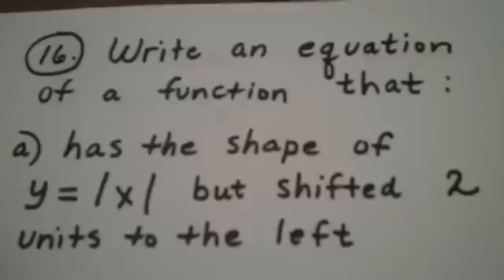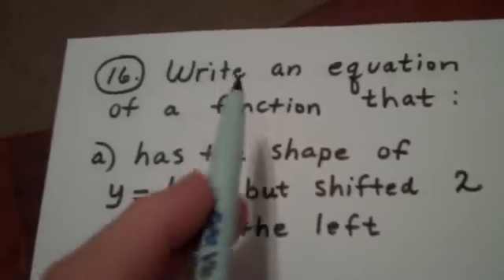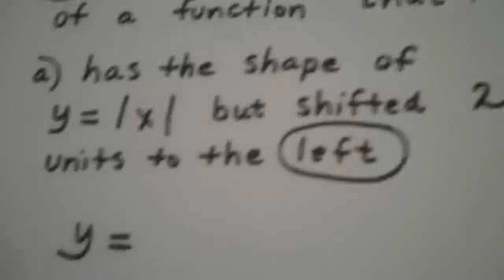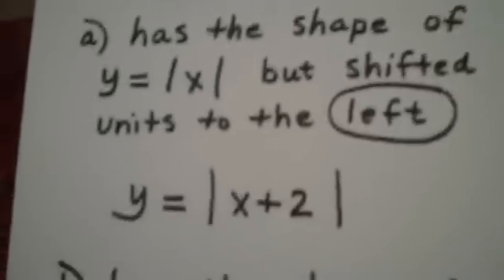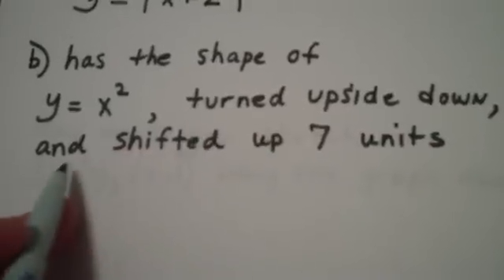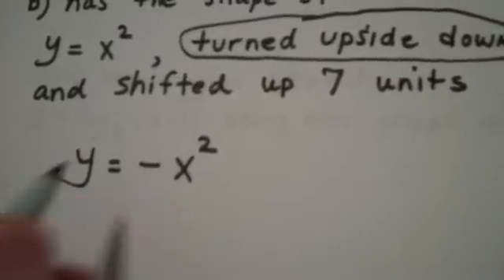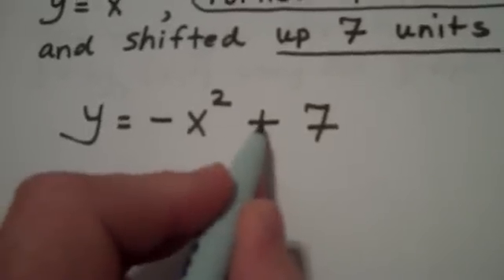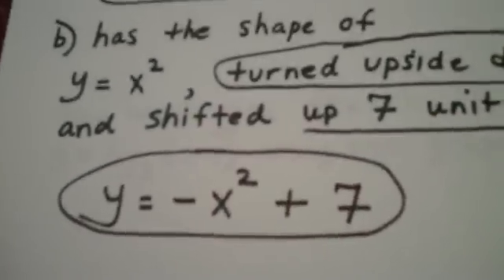Final Exam Review 16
Using the ideas of translations and reflections of functions and their graphs